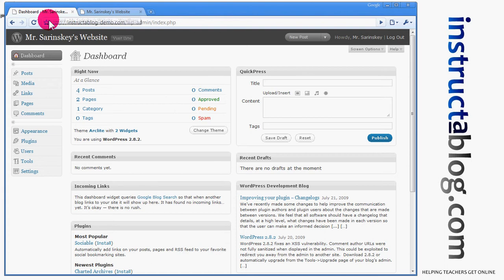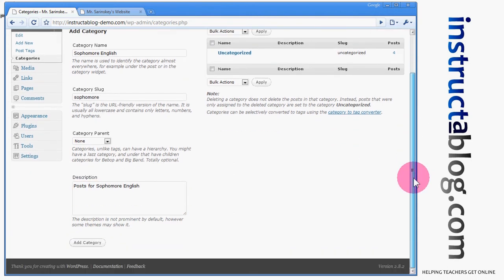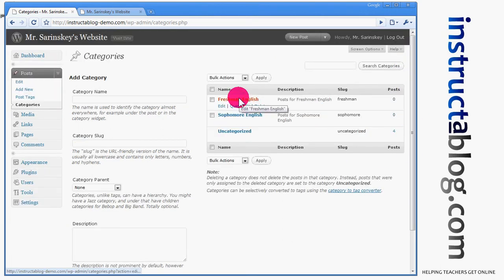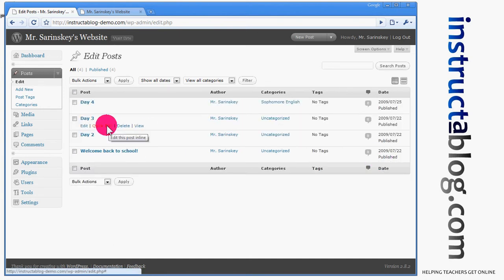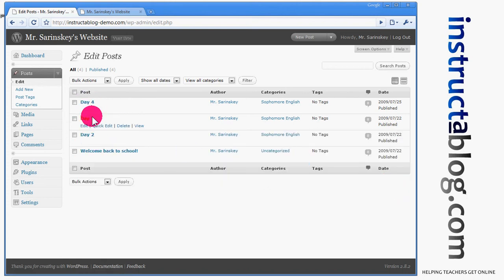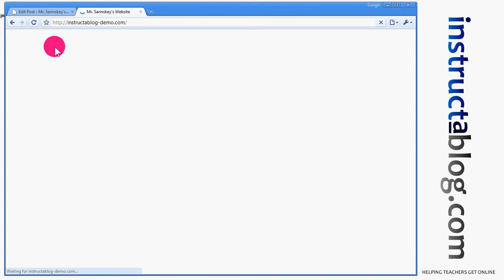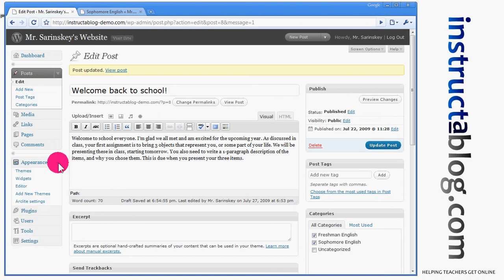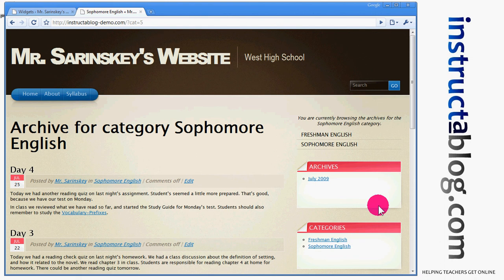Instructablog.com - Using Categories to Organize your Posts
Using Categories to Organize your Posts on your website / Wordpress blog. - visit today for tutorials and instructions on setting up a website.